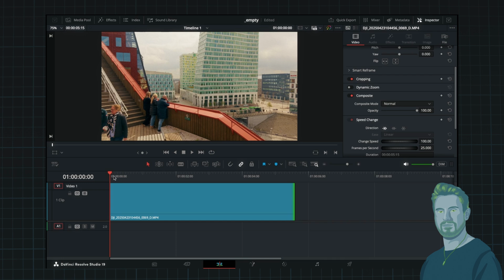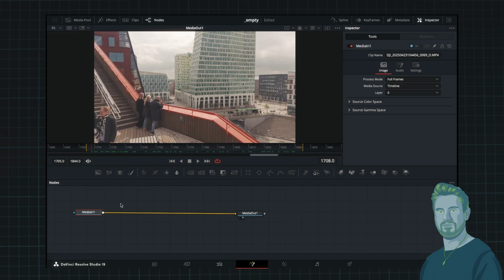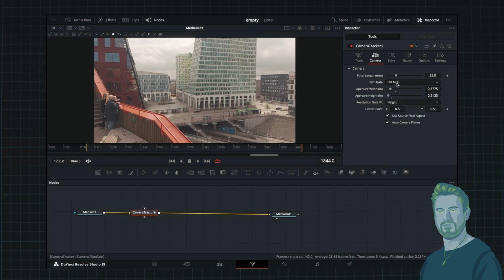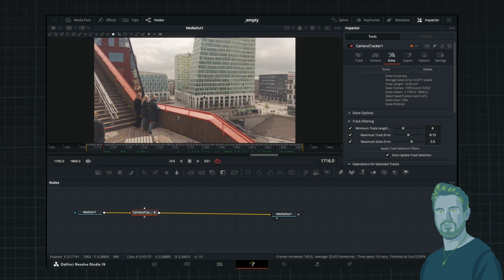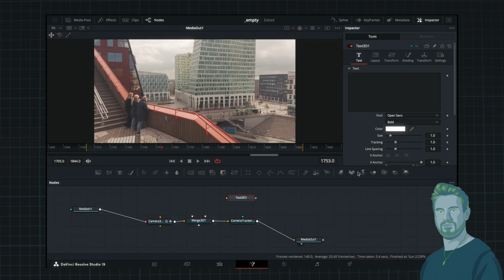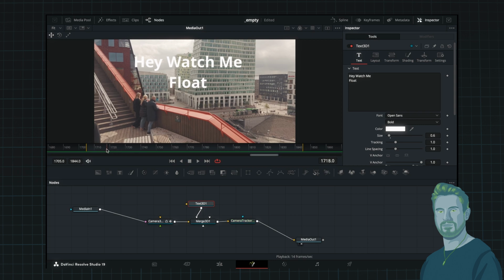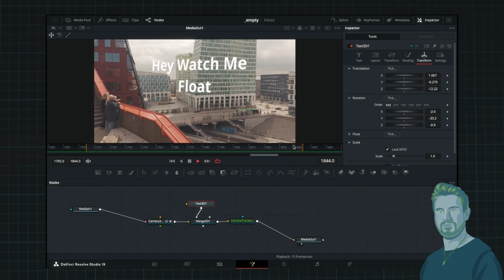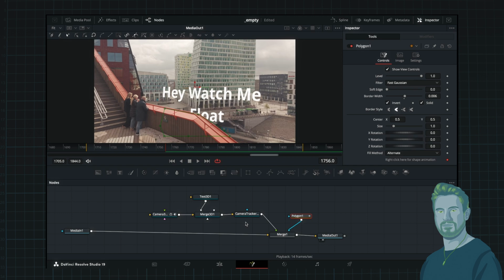3D Text In Davinci Resolve Fusion - Super Easy, Barely An Inconvenience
In this video I show how to create simple 3D text inside DaVinci Resolve using Fusion. It’s a great way to add depth and a bit of style to your titles without leaving the program, bye bye After Effects!

If you’re new to Fusion or just want to spice up your graphics, this is a good place to start.